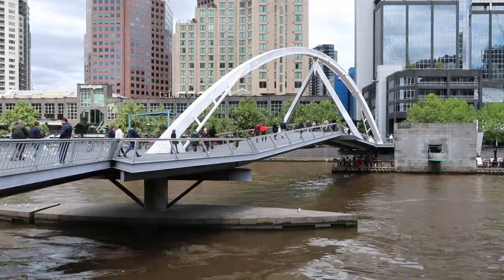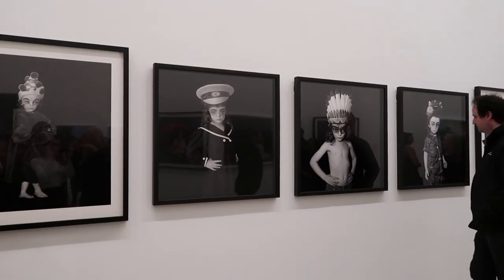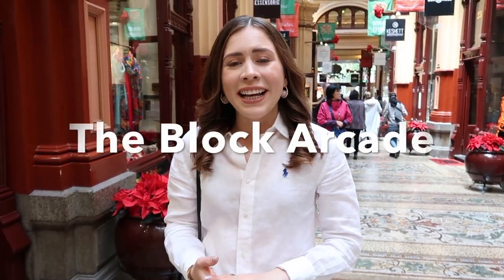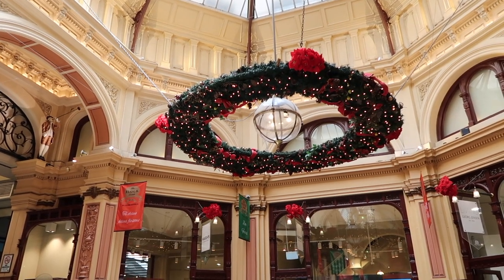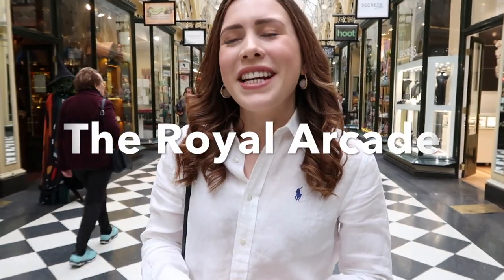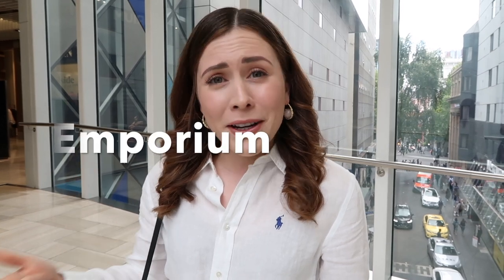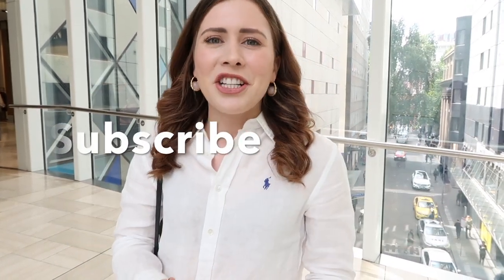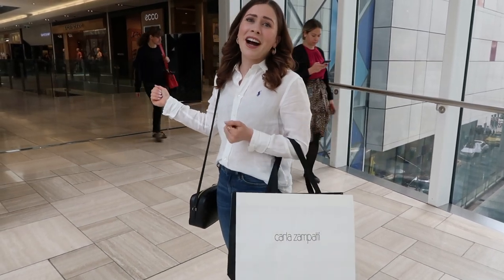Things to do in Melbourne RAIN, HAIL or SHINE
Stuck for ideas on what to do in Melbourne? Here are some must-see attractions RAIN, HAIL or SHINE!

SOCIALS
Instagram & Facebook: @frenchybychelseaelizabeth